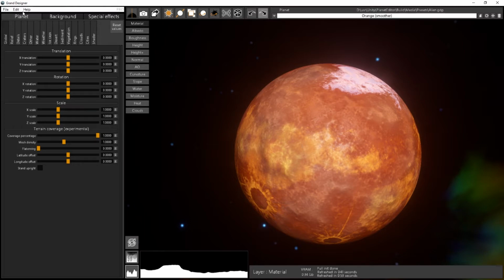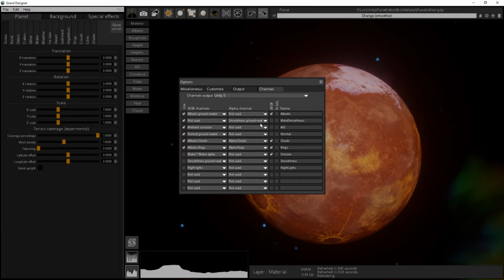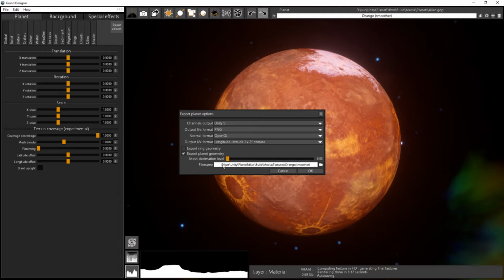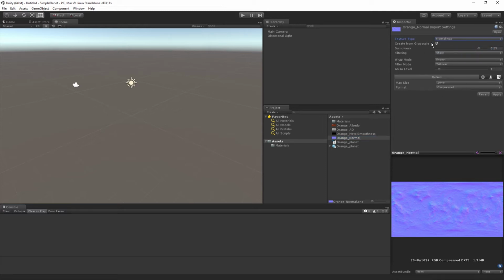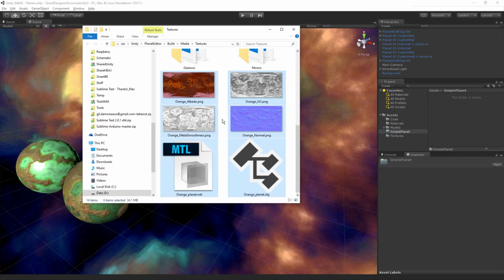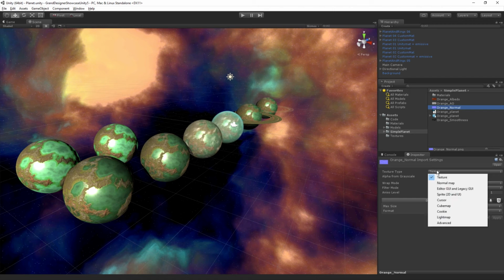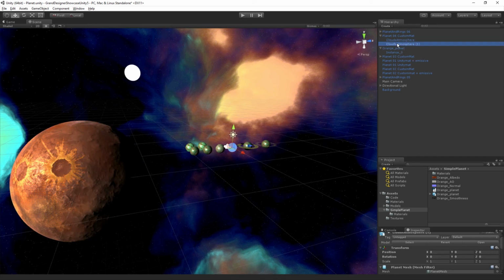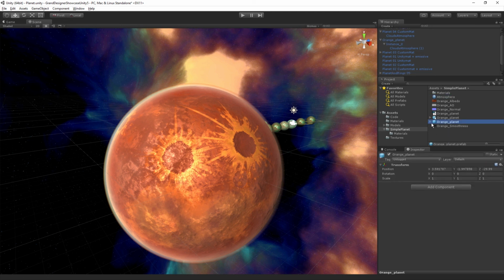Grand Designer tutorial #06 - Export to unity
Tutorial 06 of Grand Designer V1.0
How to export a simple planet to unity using the default unity5 material and the more advanced material provided with the sample.